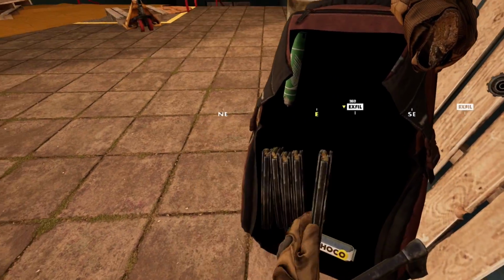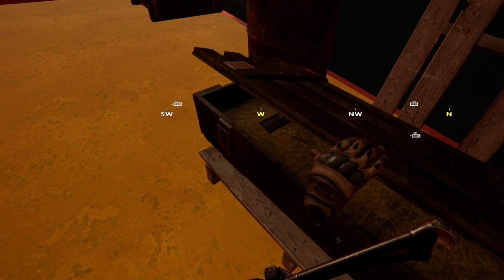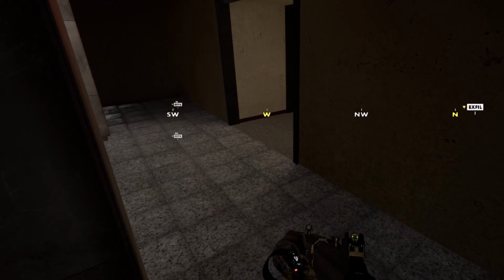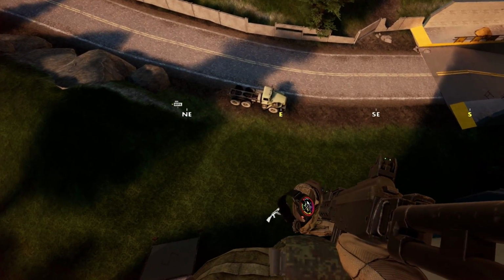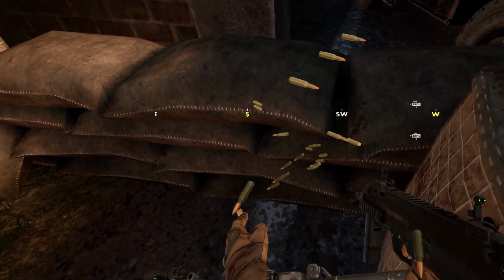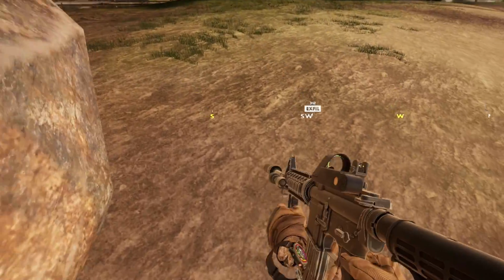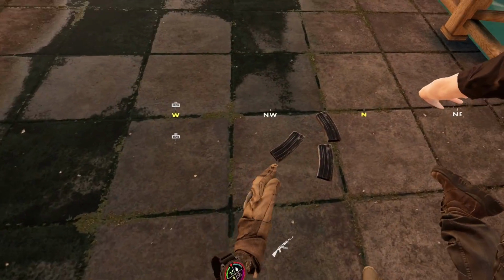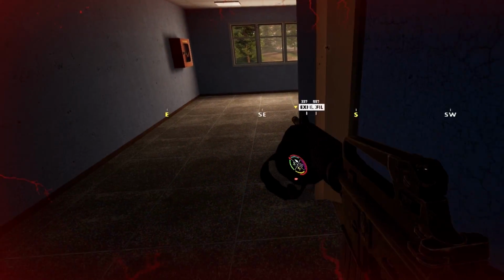NEW Tarkov UPDATE - Virtual Reality | Ghosts of Tabor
In these heart-pounding raids, I put my skills to the test on the treacherous island of Tabor. Join me on an epic adventure as I navigate through challenging obstacles, face fierce adversaries, and uncover the secrets of Tabor's unforgiving terrain. Will I emerge victorious, or will the island's challenges prove too much to handle? Watch as I push my limits, embrace the thrill of uncertainty, and discover if I have what it takes to conquer the island of Tabor. Don't miss this action-packed journey filled with suspense, strategy, and a quest for success!